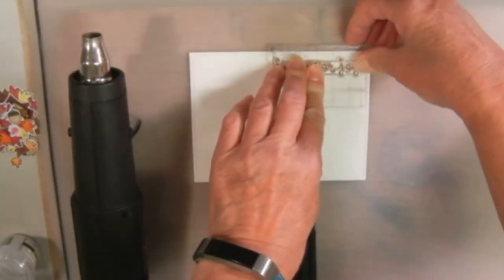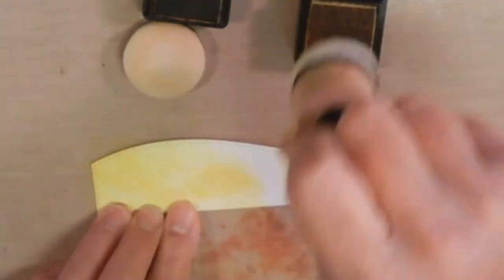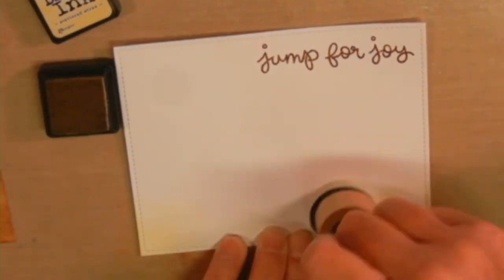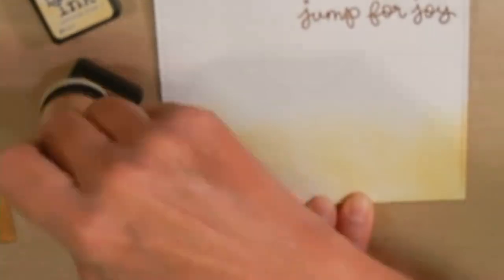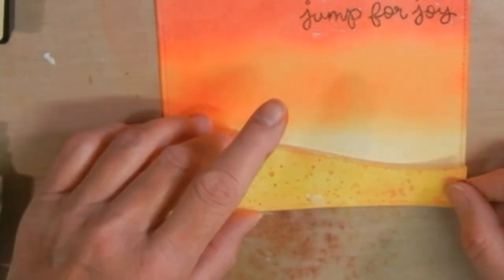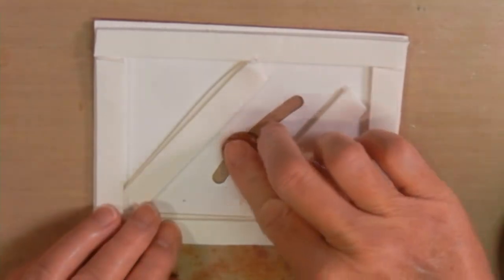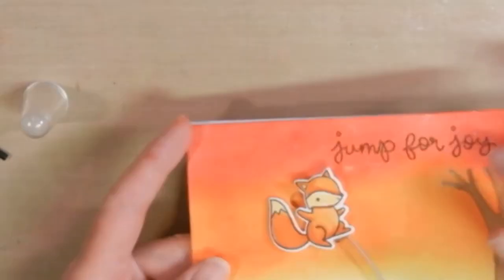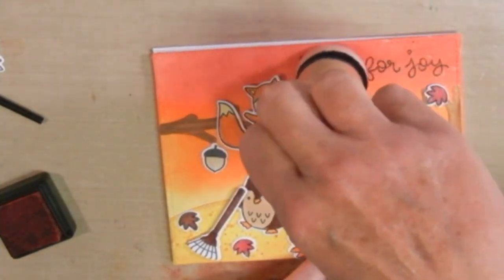Jump for Joy Slider Card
I created this slider card with Lawn Fawn Slide on Over Dies and Jump for Joy stamp set. I used distress ink to create the the sunset background and colored the images with Copic markers.

This card is part of Team Tiny's Autumn Hop.

Supplies Used:
Copic friendly paper (I used Spectrum Noir)

Foam Tape

Copic Markers - Y11, Y15, YR14,  YR 16, YR18, YR21, E25, E27, E29, E31, R29, R46